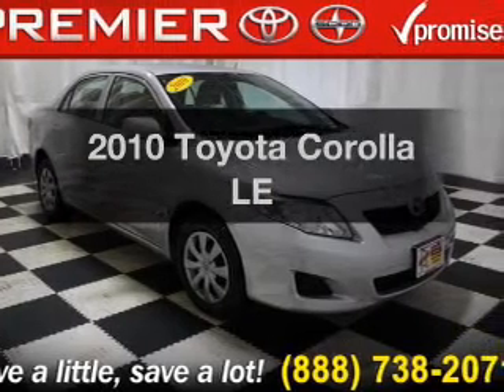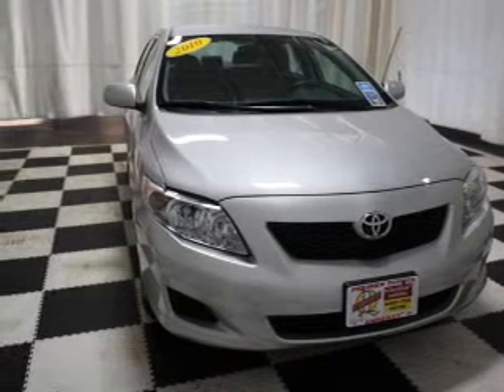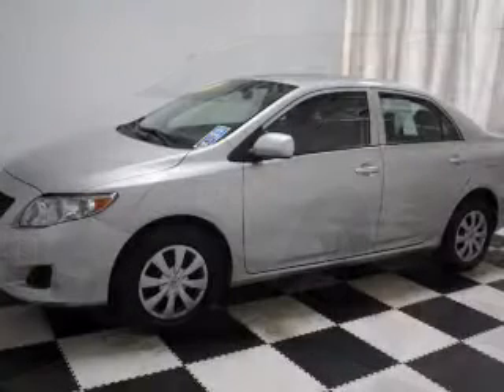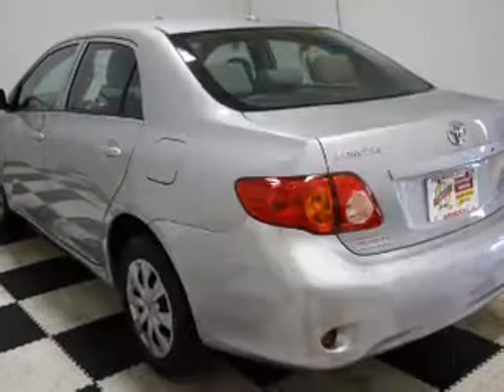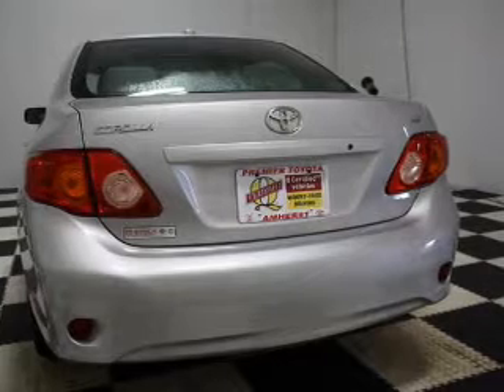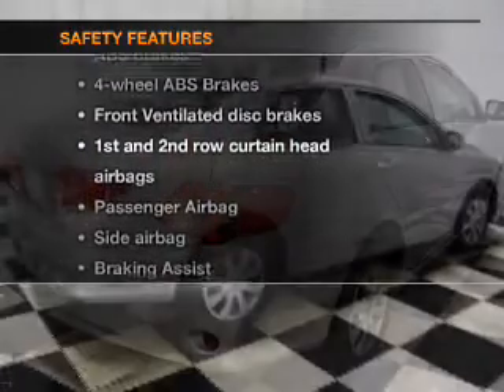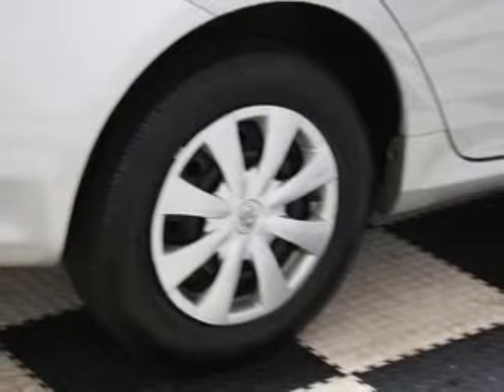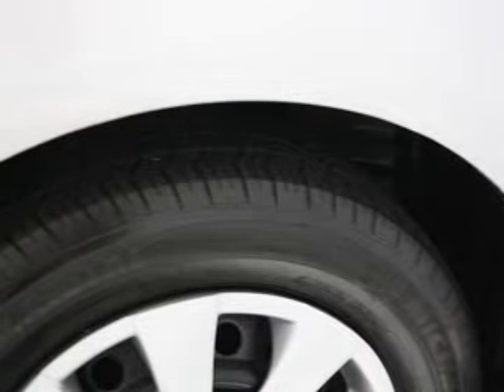2010 Toyota Corolla - Amherst OH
Year: 2010
Make: Toyota
Model: Corolla
Trim: LE
Engine: 1.8 liter inline 4 cylinder 16 valve
Transmission: 4-Speed Automatic
Color: Classic Silver Metallic
Mileage: 29007
Address:
47190 Cooper Foster Park Rd.